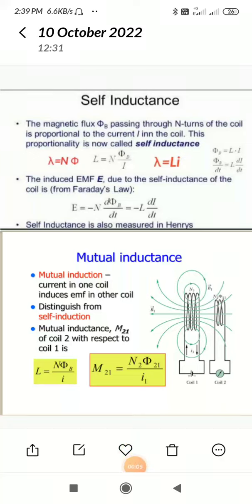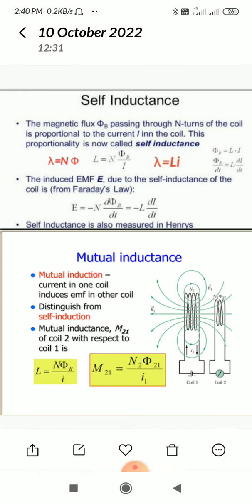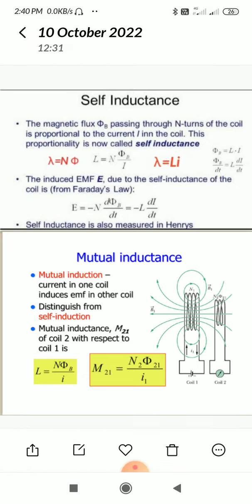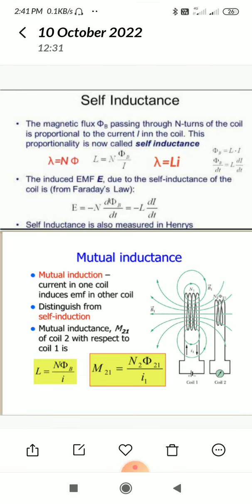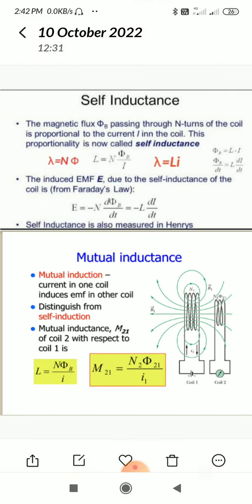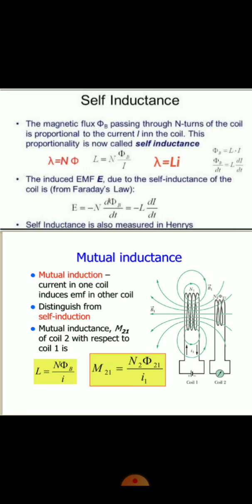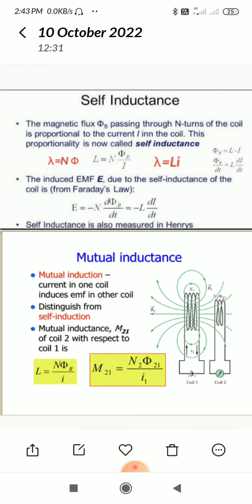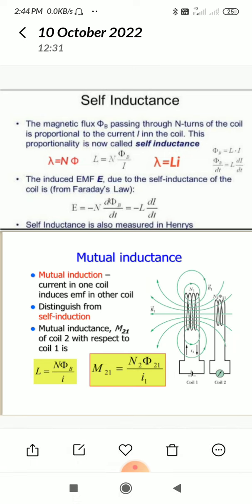Self Inductance & Mutual Inductance